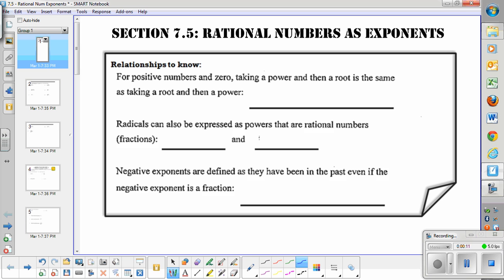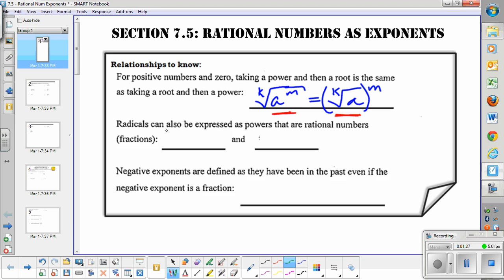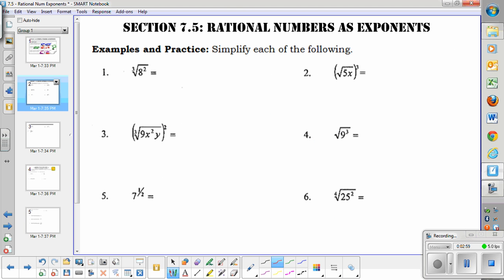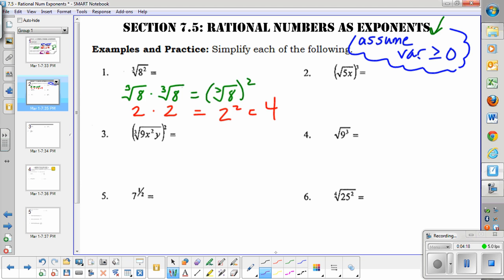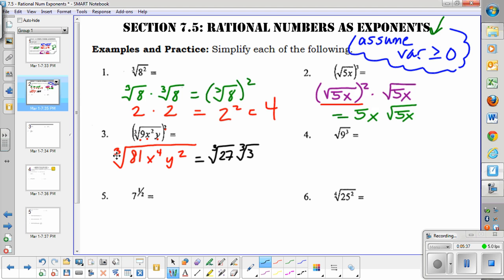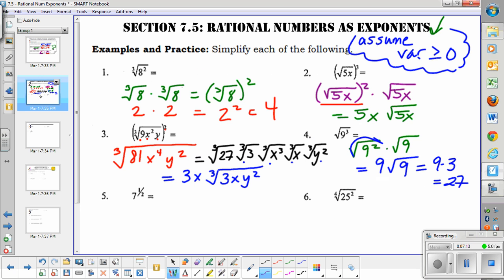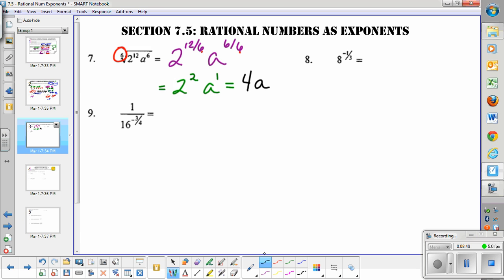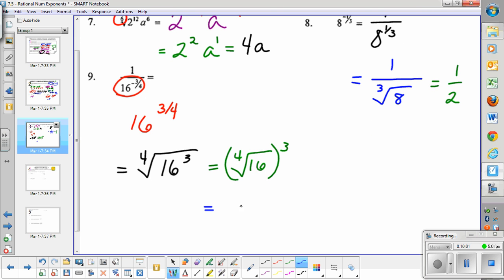Lesson 7 5 Rational Exponents